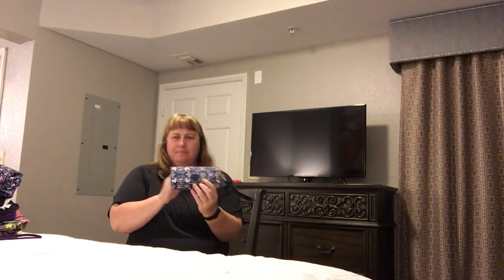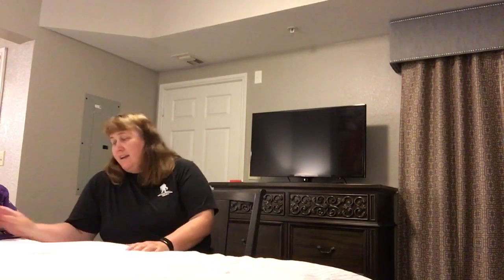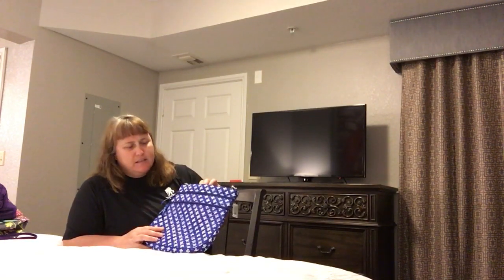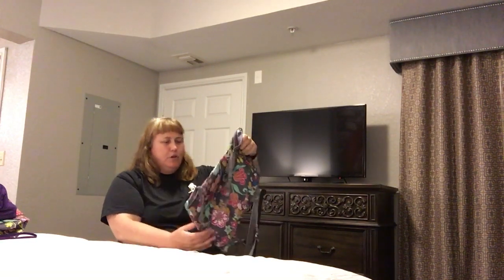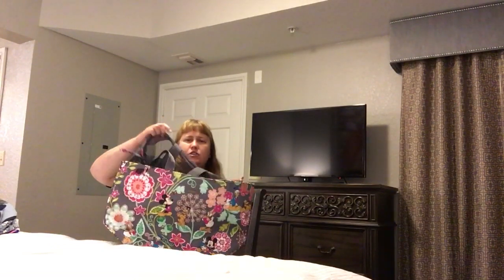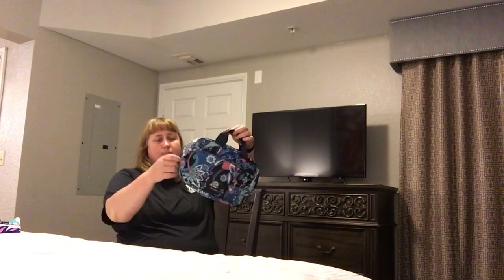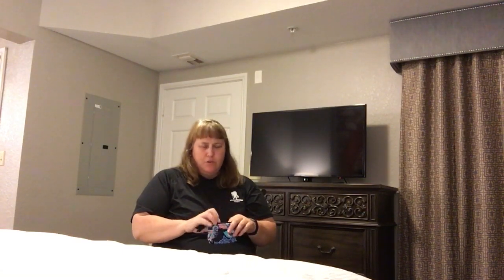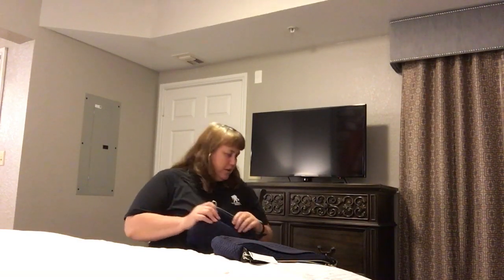Vera Bradley Haul Orlando Retail & Outlet + Kipling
Away from home on a 2-week Park-hopping adventure but couldn’t help myself. Might have some trouble flying home with all this extra stuff, but it sure was fun shopping! This video includes items from Disney Springs Vera Bradley and Vera Bradley Outlet plus a few awesome non-Vera items from Kipling. Items included are: Kipling Ruby Wallet, Cosmetic and Seoul Go XL Backpack (Glorious Serenity); Petite Zip Around Wallet (Classic Navy); Large Travel Pill Case (Lotus Flower Swirl); Medium Cosmetic (Classic Navy); Lighten Up Lunch Bunch (Lotus Flower Swirl); Triple Zip Hipster (Mini Concerto Royal and White); Lighten Up Triple Zip Hipster (Ellie Flowers); Backsack (Mickey & Friends); Essential Large Backpack (Elderberry); Luggage Tag (Batik Leaves); Lanyard (Elderberry); Lighten Up Drawstring Family Tote (Mickey & Friends); Kipling Mickey Mouse Backpack; Hadley Backpack (Mickeys Paisley Celebration); Lighten Up Travel Organizer (Lotus Flower Swirl); Ditty Bag (Lotus Flower Swirl); Beach Towel (Waikiki Paisley); Ballpoint Pen (Waikiki Paisley) Coin Purse (Lotus Flower Swirl); Iconic Pouch Wristlet (Classic Navy VELVET); and the Mini Carson & Carson Shoulder Bag (Classic Navy VELVET).